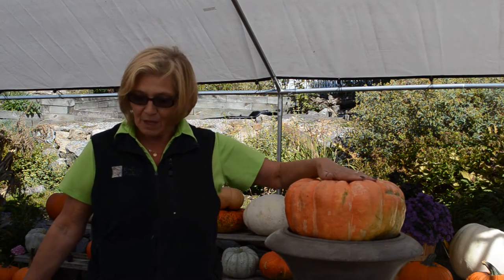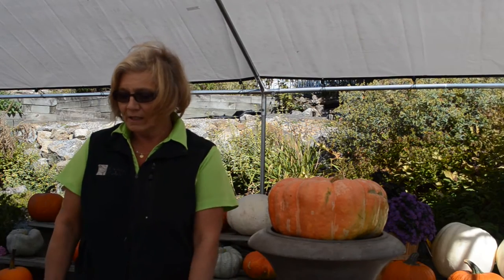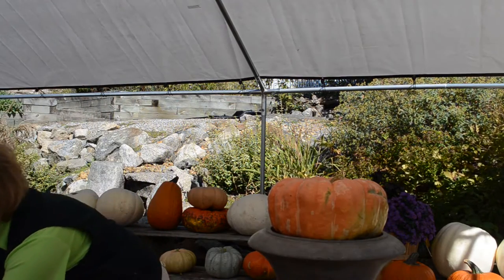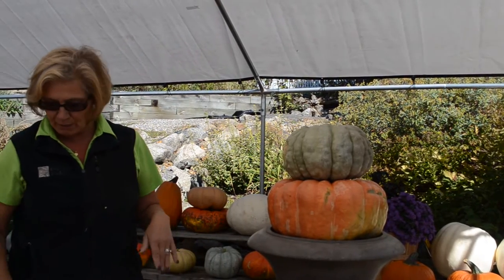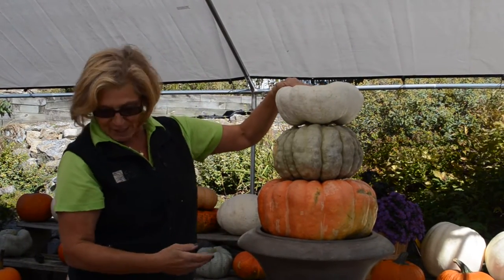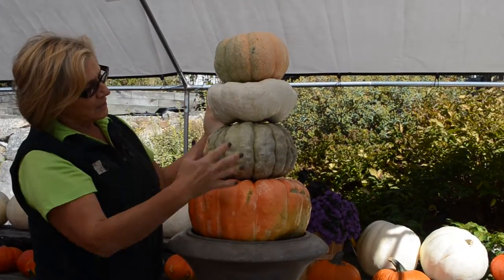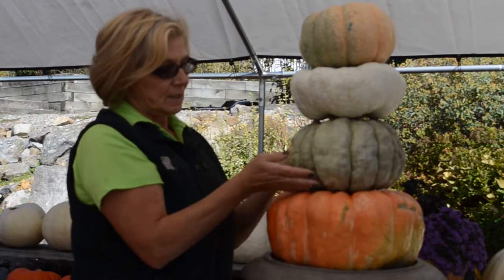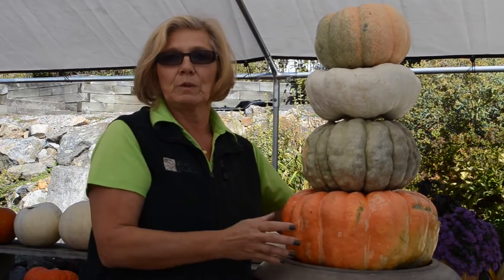Stacking Fall Pumpkins